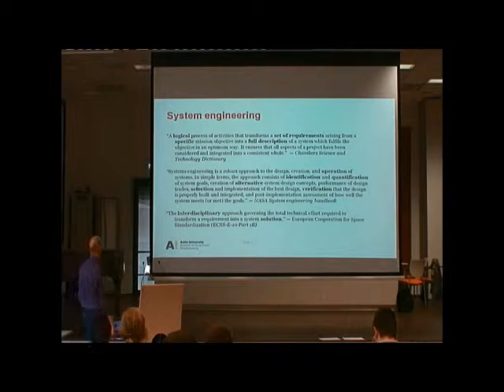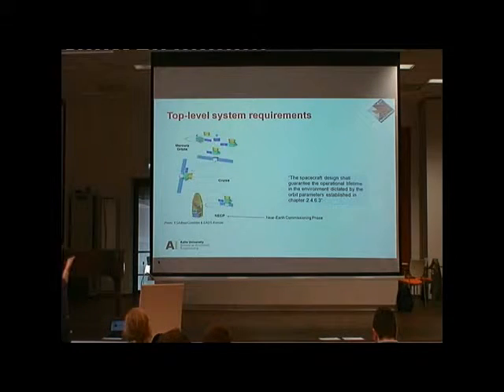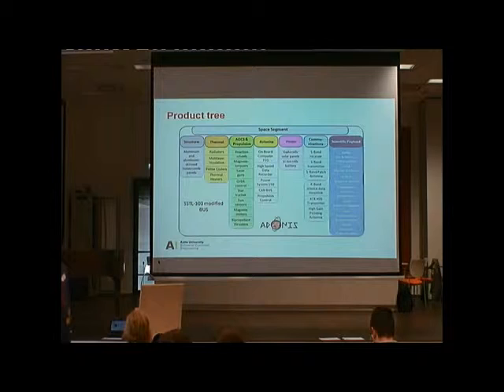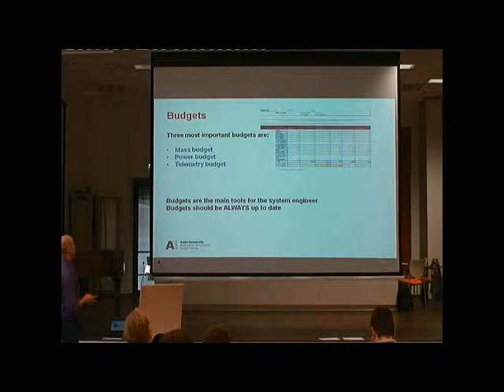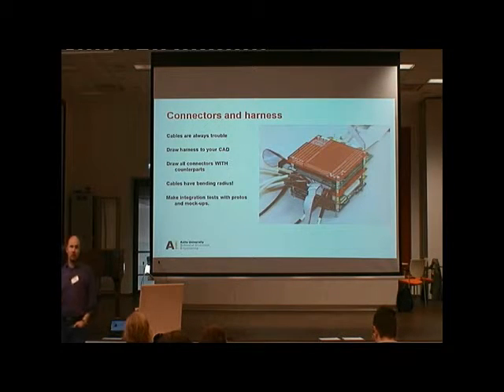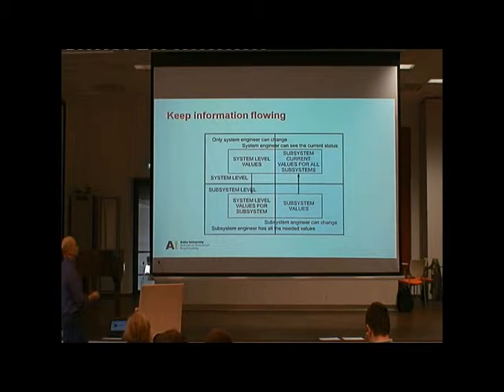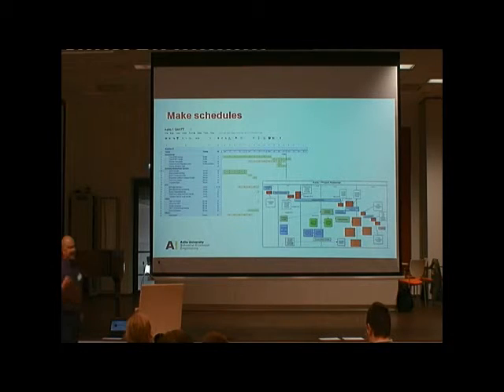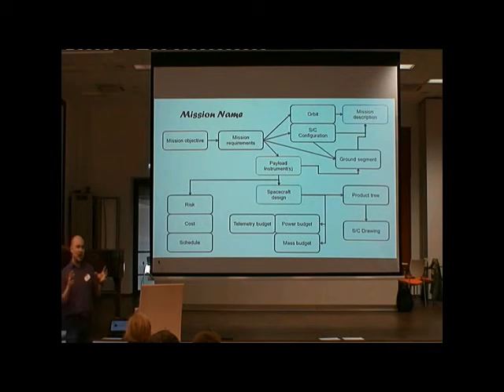TSTC 2014 day 1, workshop session 2